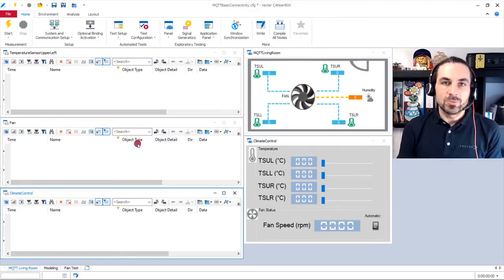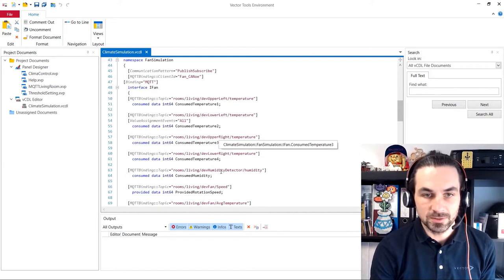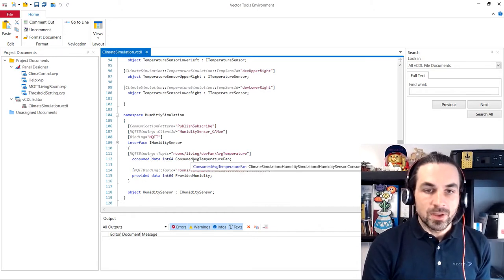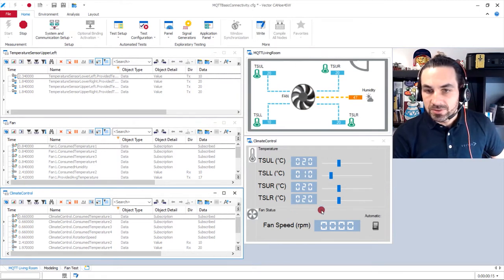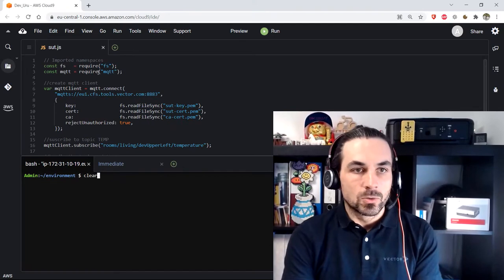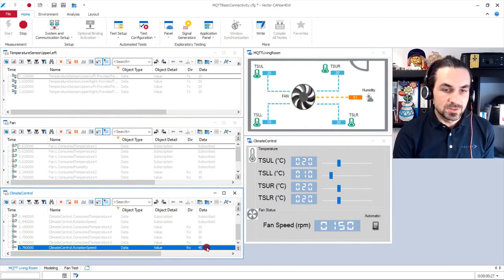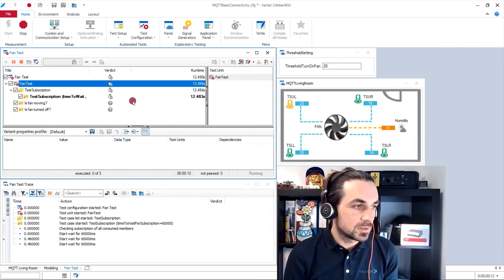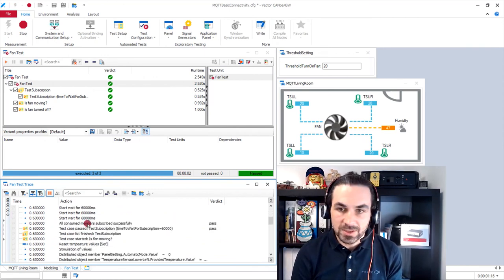CANoe4SW and CANoe Connectivity Hub: Managing Access to Systems Under Test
Urs Rudolph presents how to manage access to a system under test with CANoe4SW and the CANoe Connectivity Hub.